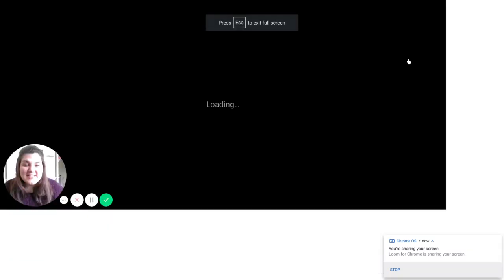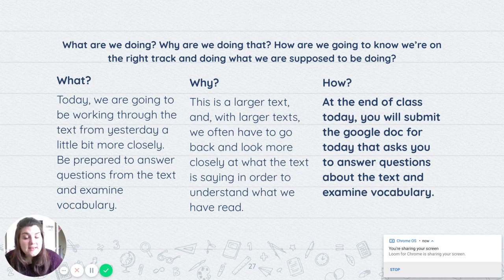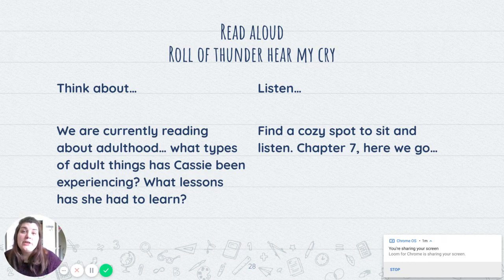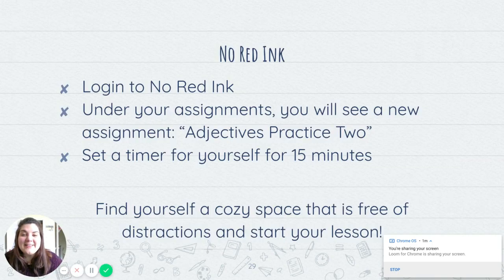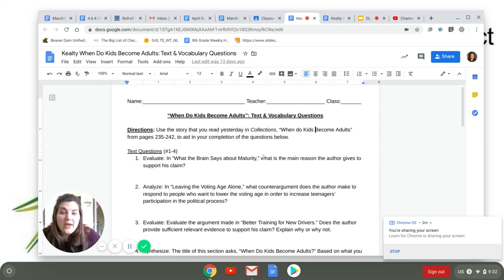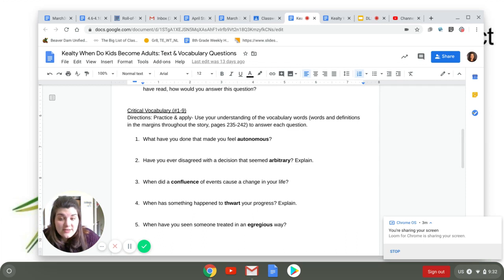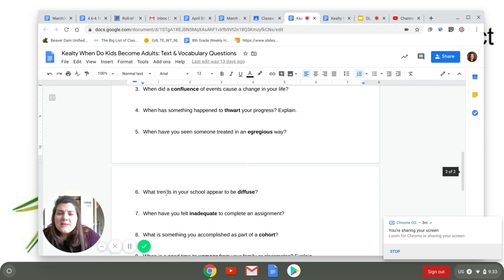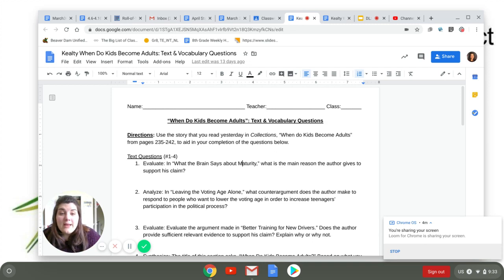Thursday, April 2nd Lesson 4 Kealty ELA8